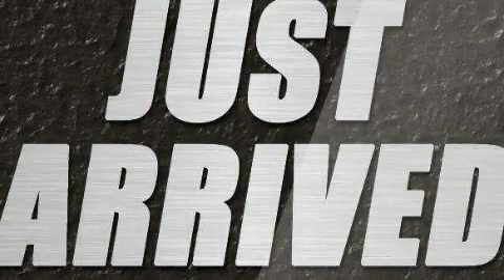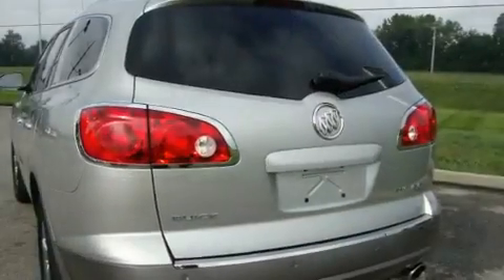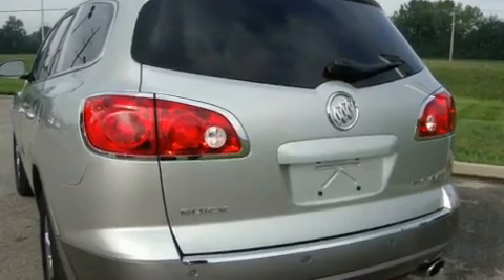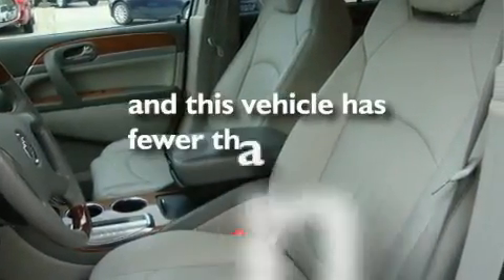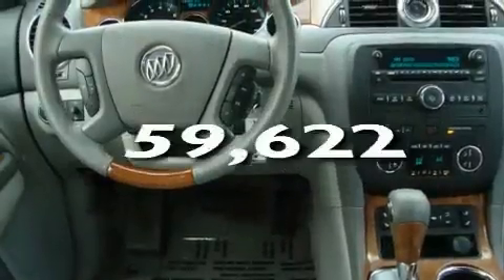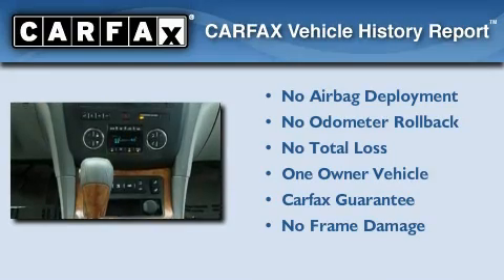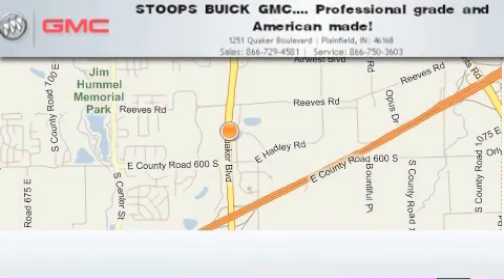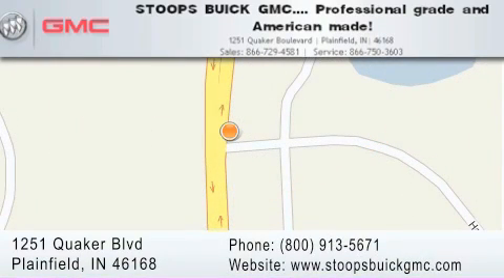2007 GMC Acadia Plainfield IN 46168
Year: 2007
 Make: GMC
 Model: Acadia
 Engine: 3.6L V6
 Trans.: AUTO 6SPD
 Exterior: Liquid Silver Metallic
 Miles: 59,622
 Interior: Light Titanium